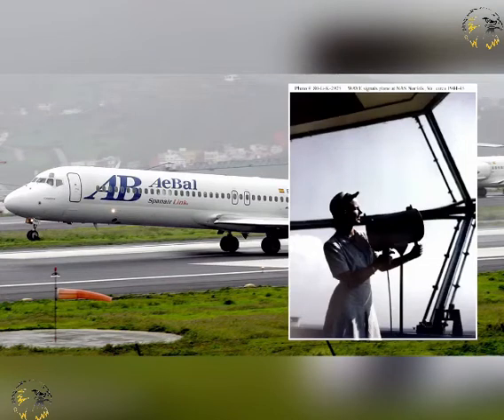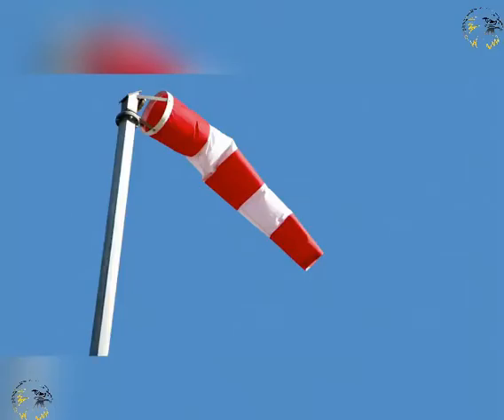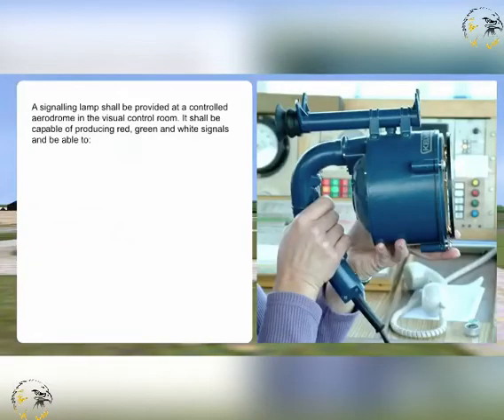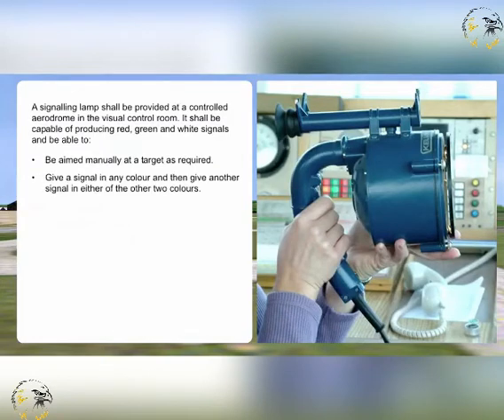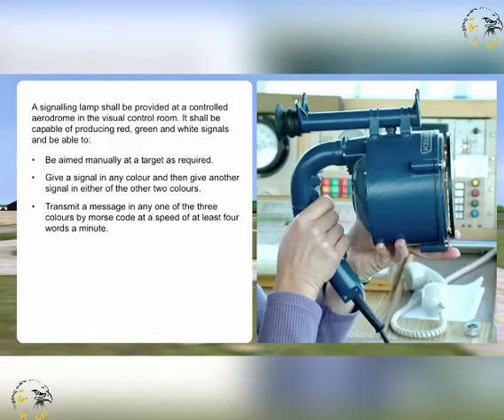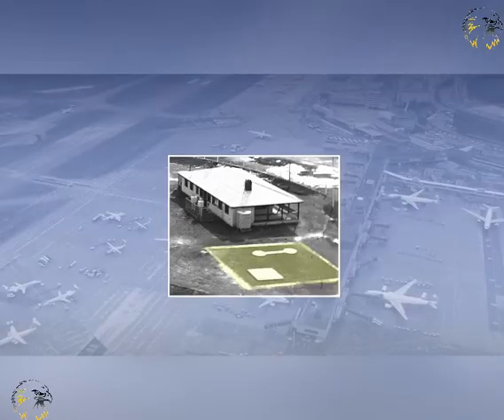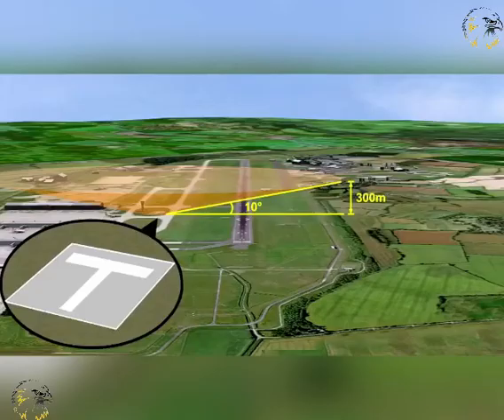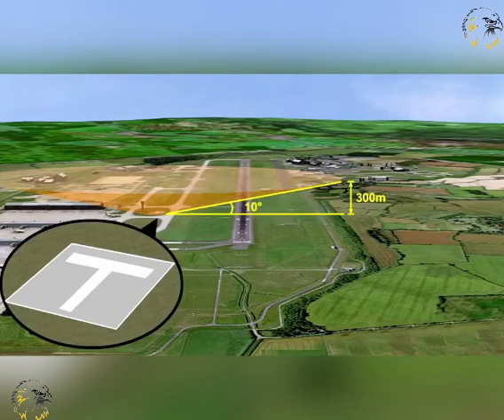088 AERODROME VISUAL AIDS TO NAVIGATION | AIR LAW | AIR REGULATION | ATPL/CPL TRAINING | CBT